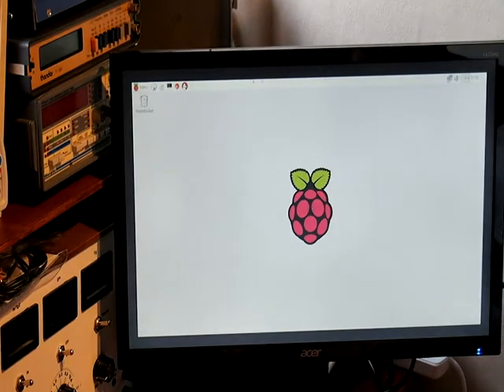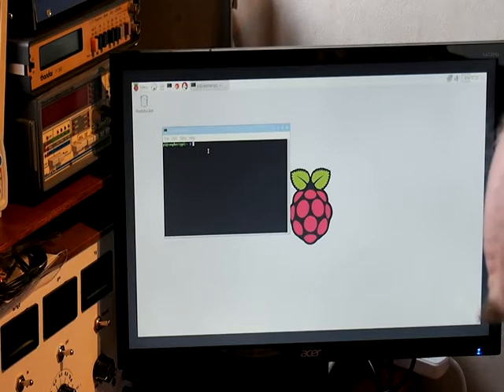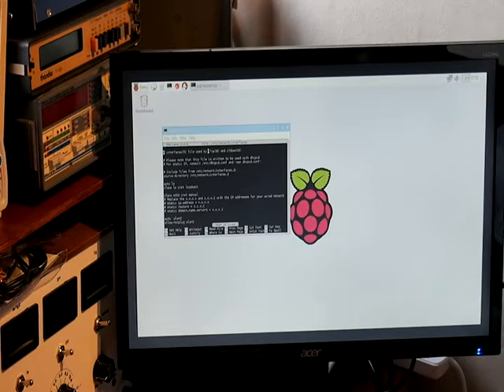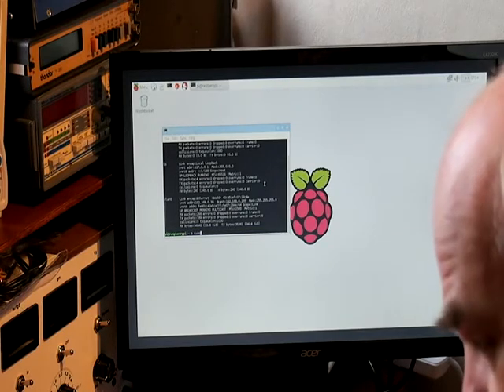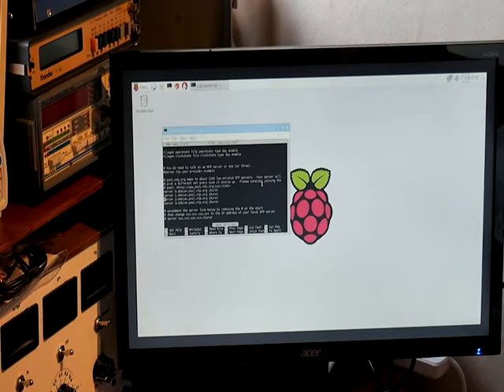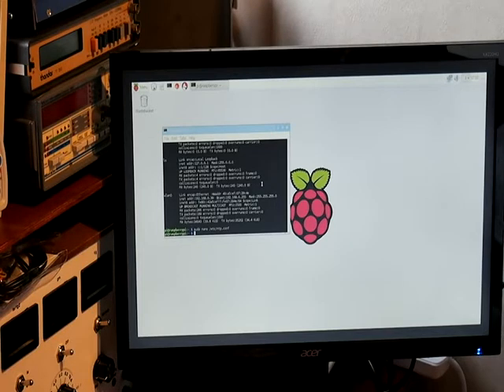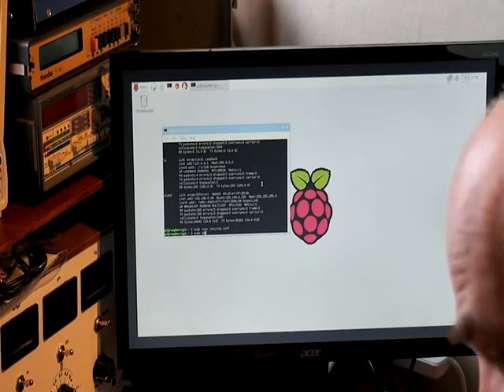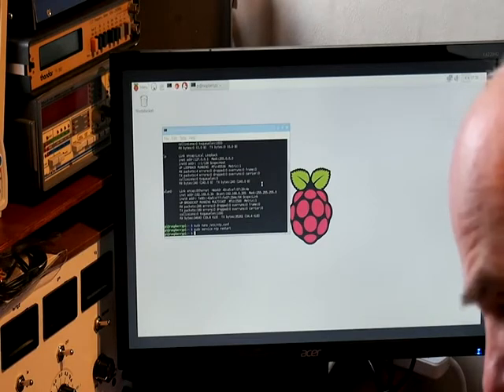WSPR Part 2